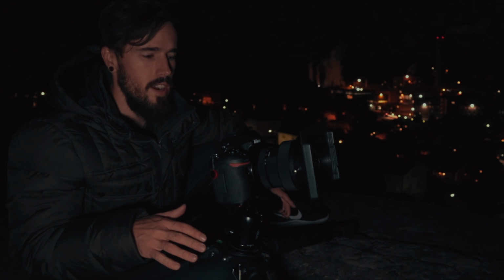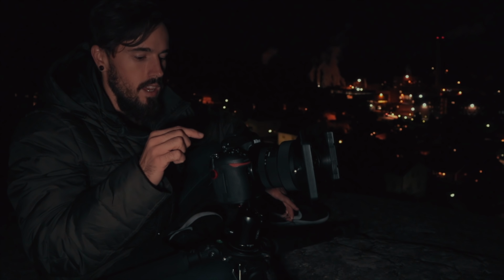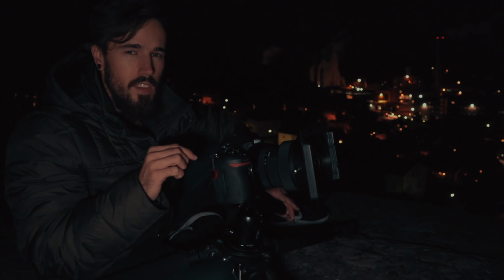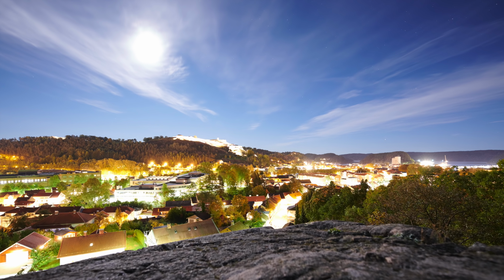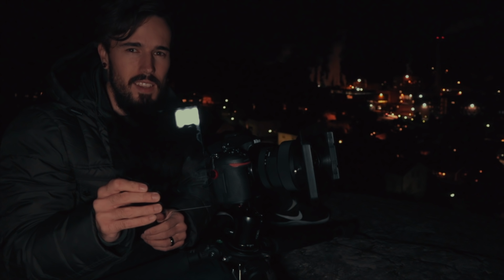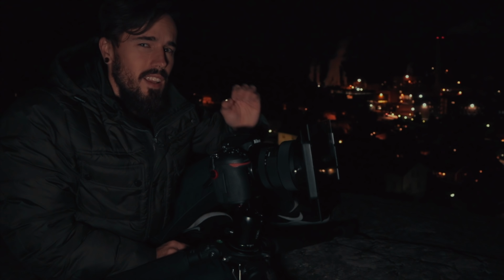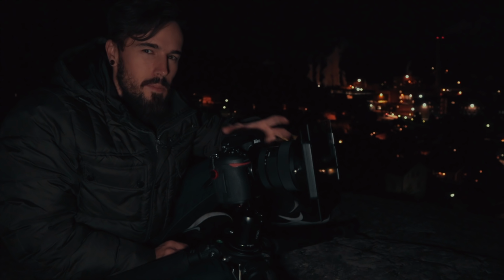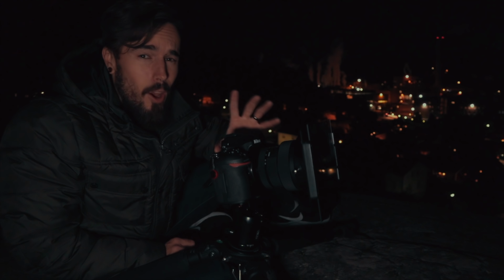Night Grad Filter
I wanted to show you how a ND Graduated filter can help
with capturing night time photos, especially when dealing with city lights.

My Gear list and links:

Nikon D850
Canon M50
Sigma 14-24
Tamron 24-70 G2
Tamron 70-200 G2
Sigma 105 1.4 Art
GoPro Hero 5
Røde Rodelink Wireless mic
Induro Carbon
ThinkTank Limo

See what equipment I have in my bag, "What's In My Camera Bag? | Landscape Photography | Sony Gear ( 2018 ) "